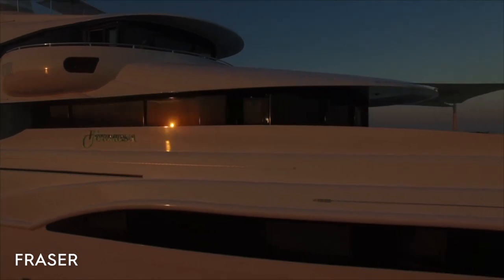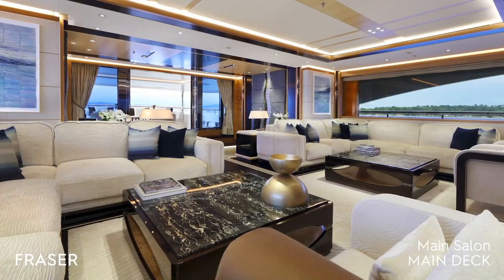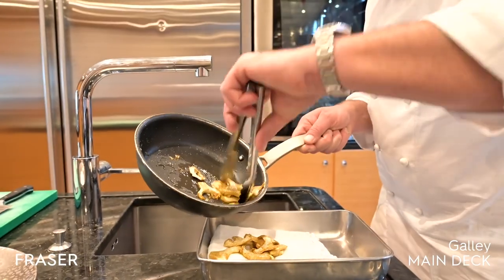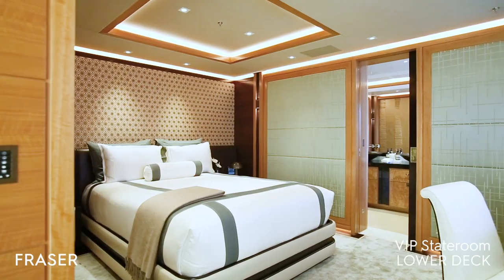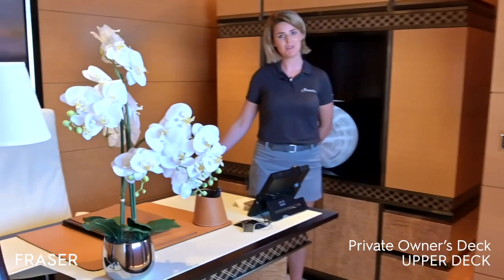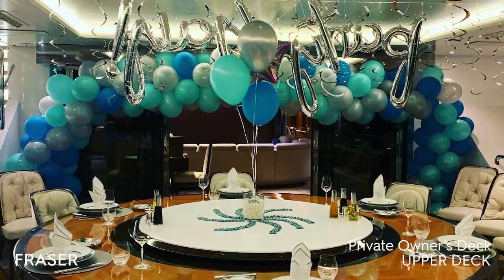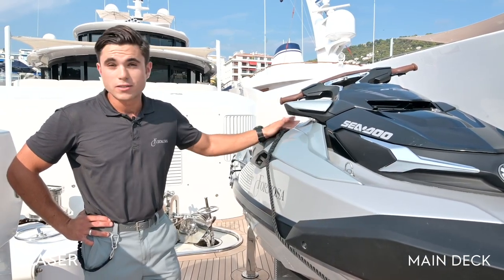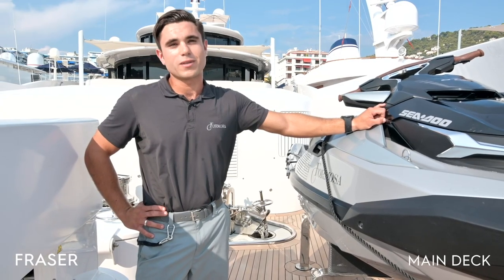FORMOSA | 60M/197' BENETTI Yacht for Charter - Charter Walkthrough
Fraser Charter Manager Alexia Eude and the crew of 60M/196' Benetti FORMOSA show you what makes this spectacular superyacht a dream to charter.

Available in the Maldives and Seychelles this winter for 12 guests in 6 staterooms. Sit back and watch as they talk you through all the best features and what makes FORMOSA's charter experience unique.

SPECIAL FEATURES
✔ Largest hot tub possible on a 60m yacht, with counterflow jets
✔ Private Owner’s deck with superb views through the large windows leading to a spacious outdoor deck
✔ An enormous range of water toys
✔ Vast cinema room
✔ 2 VIP staterooms on the main deck
✔ Long-standing Captain and Crew

Built/ Refit: 2015
Builder: Benetti
Length: 60M/197'
Beam: 10.4M (34'01")
Draft: 3.13M (10'03")
Gross Tonnage: 1,089
Hull: STEEL
Stabilisers: AT ANCHOR & UNDERWAY
Engines: 2 X MTU (1,850HP)
Cruising/Max speed: 14/16 Knots
Cruise Range: 4,500 NM
Economical Range: 5,000 NM
Exterior Design: BENETTI - VIAREGGIO HEADQUARTERS & YARD FACILITY
Interior Designer: SINOT
Classification: AMERICAN BUREAU OF SHIPPING (ABS)

Configuration:
Staterooms: 6
Guests: 13
Crew: 15